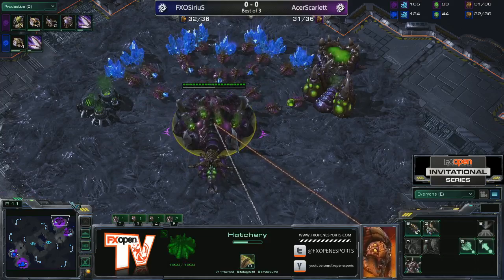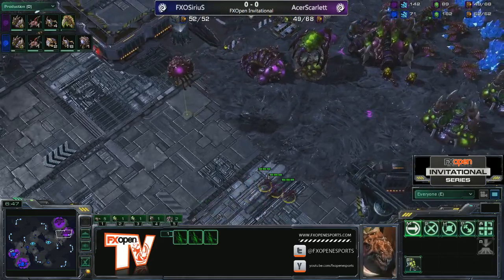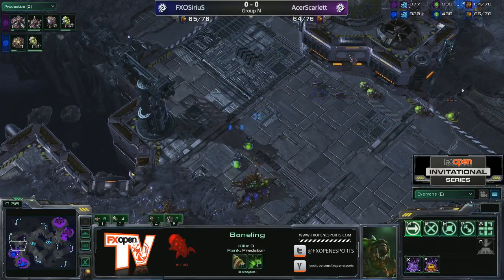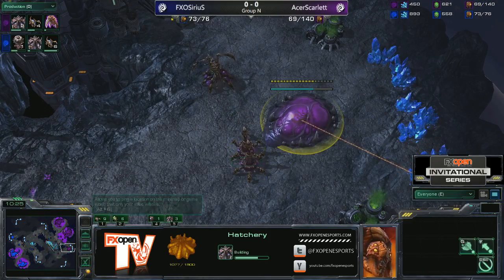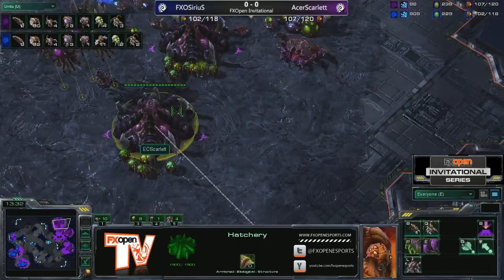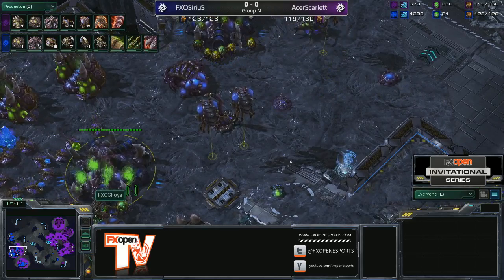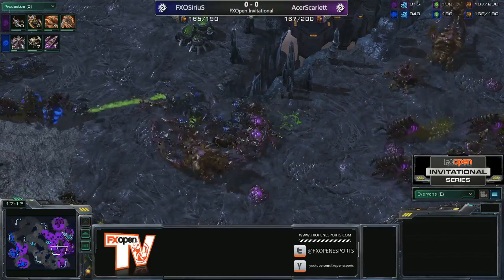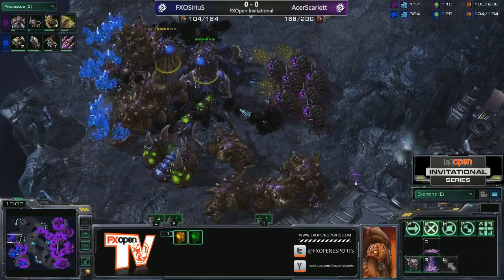Group N Losers Match FOSirius v Acer'Scarlett game 1 FXOIS#6